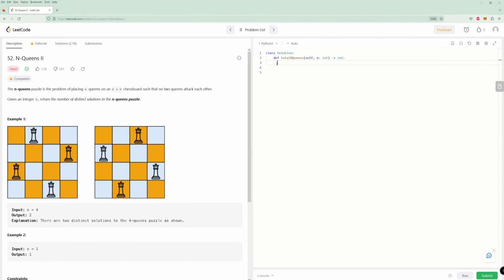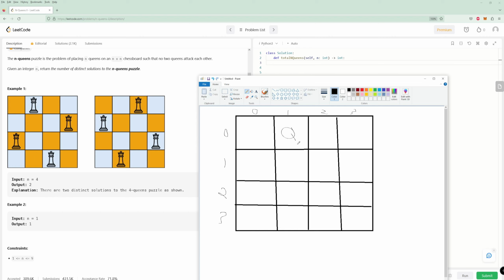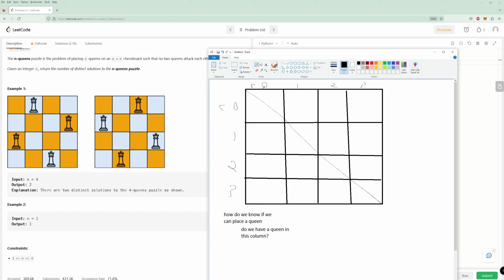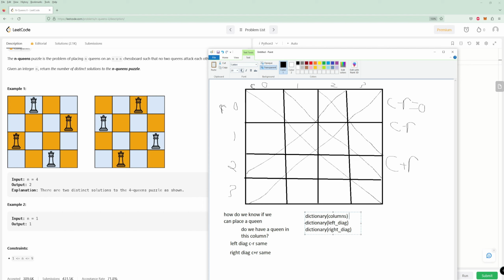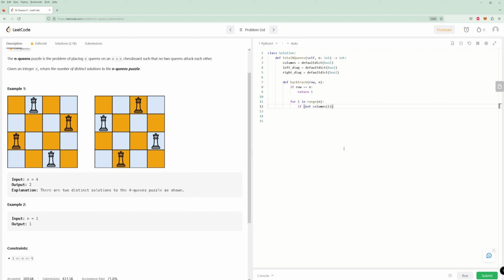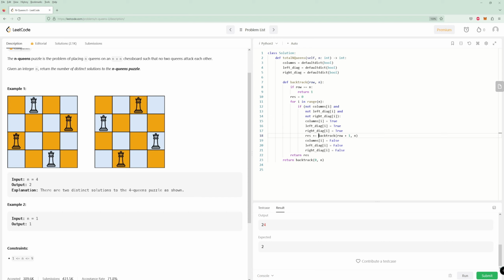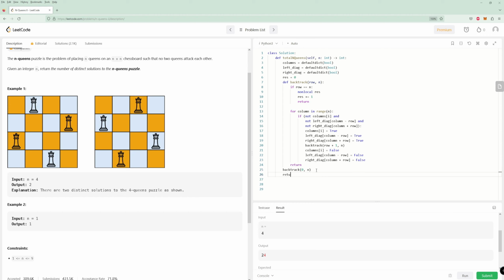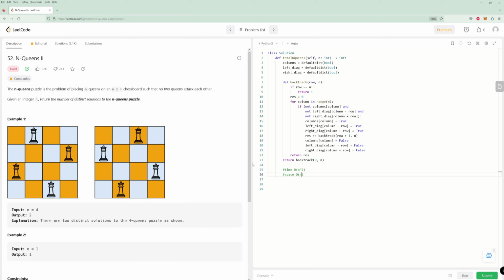N Queens II - LeetCode 52 - Python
Solution, explanation, and complexity analysis for LeetCode 52 N Queens II in Python